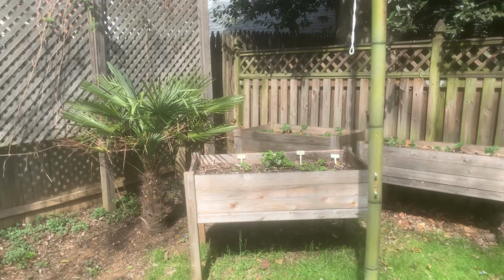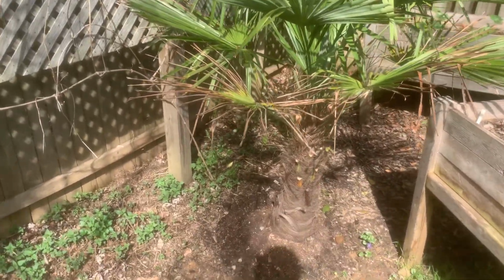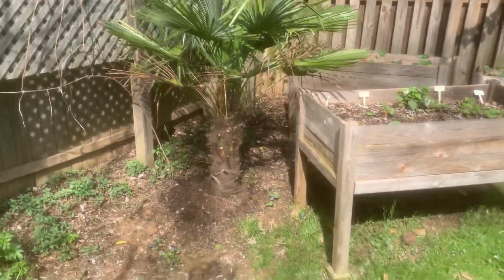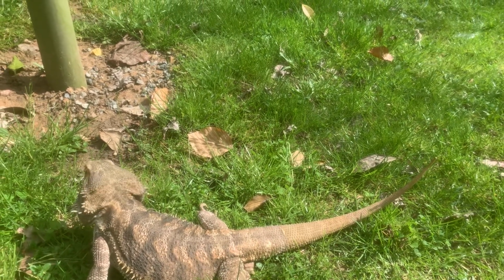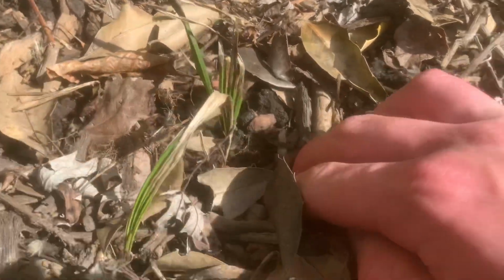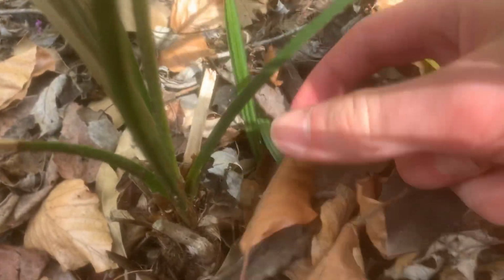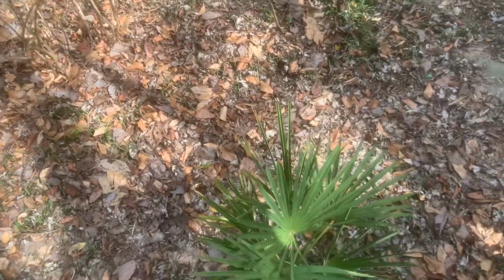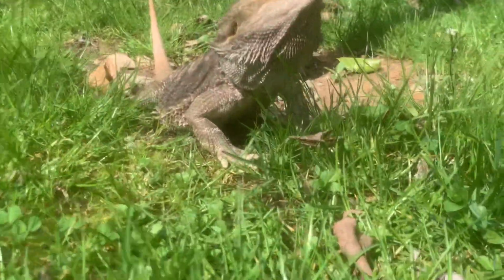Garden update with summer-like weather (86 Fahrenheit)